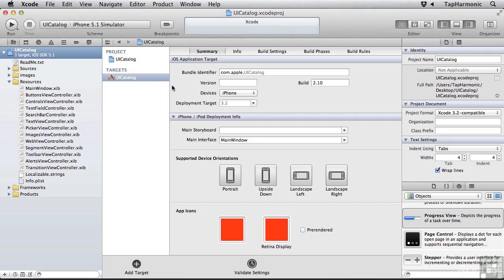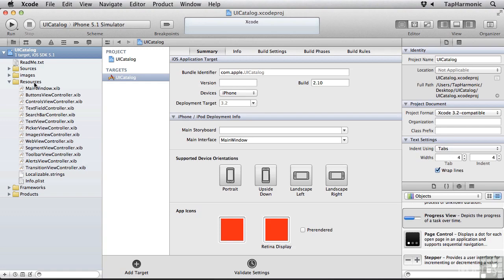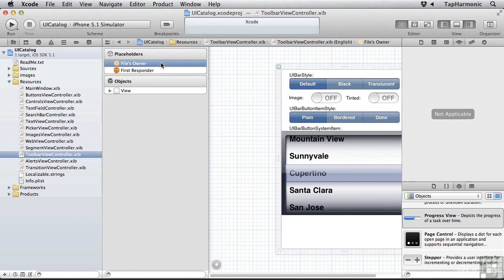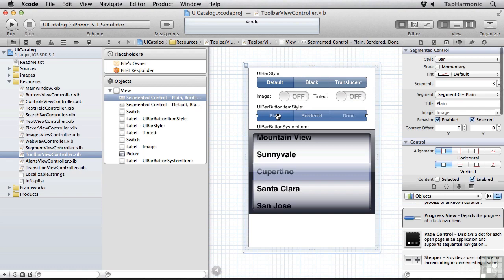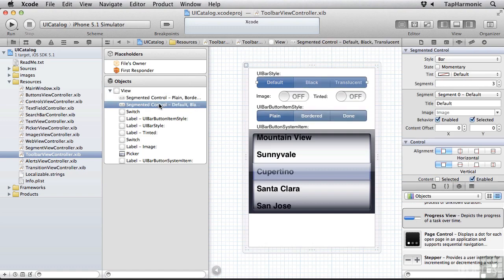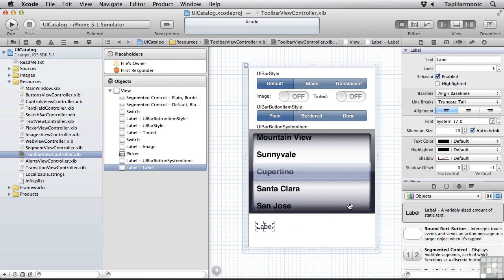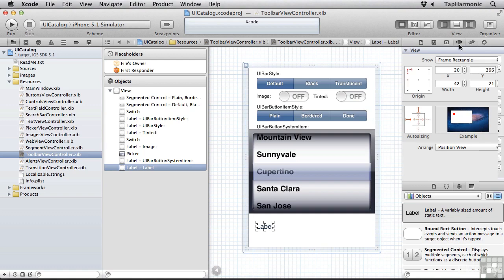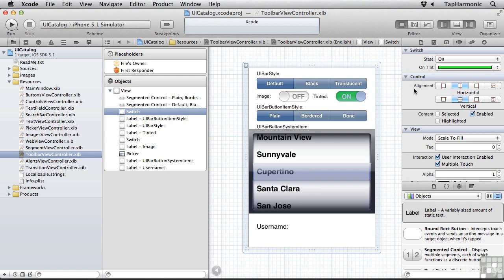Chapter - 3 | Tools Overview | Using Interface Builder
Welcome to Chapter 3 of our iOS Development series! In this episode, we'll introduce you to the powerful tool known as Interface Builder within Xcode. Interface Builder is a vital component for designing and creating user interfaces for your iOS apps, and understanding how to use it effectively is essential for any app developer.

In this chapter, we'll cover:

Launching Interface Builder from Xcode.
Navigating the Interface Builder workspace.
Adding and configuring UI elements such as buttons, labels, and text fields.
Connecting interface elements to code using outlets and actions.
Previewing and testing your interface on different device sizes and orientations.
By the end of this video, you'll have a solid foundation in using Interface Builder to design visually appealing and interactive user interfaces for your iOS applications.